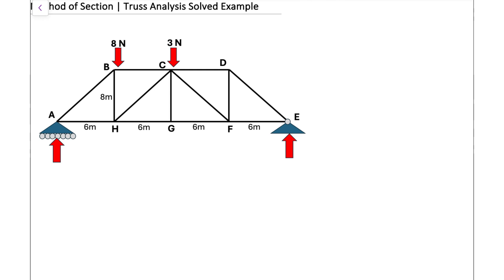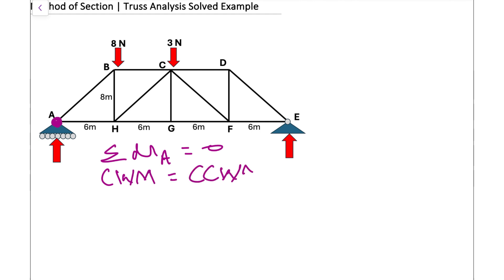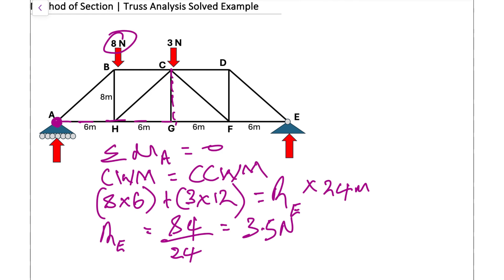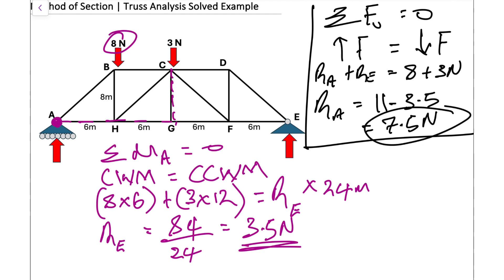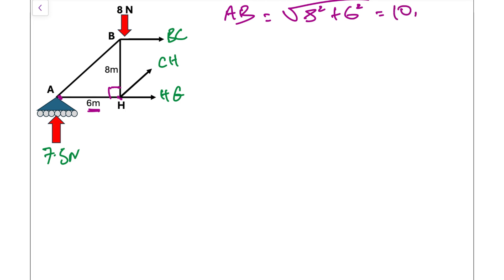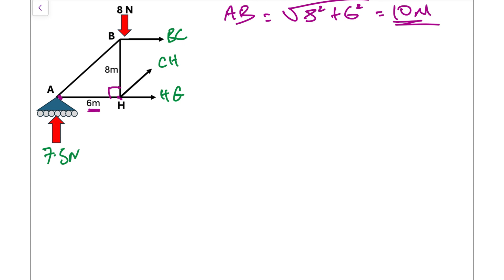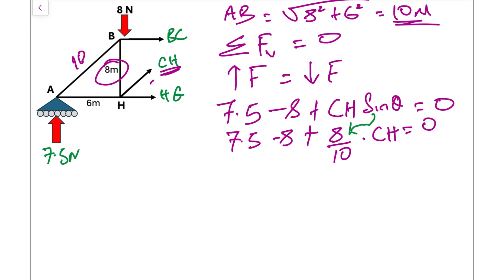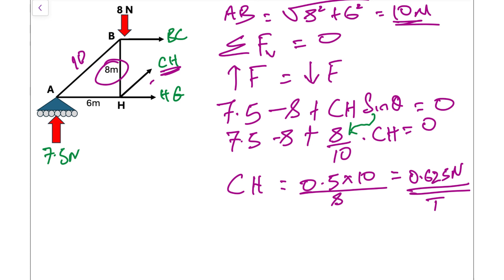Method of Section | Truss Analysis Solved Example [Fast Method]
Learn how to solve truss problems using the Method of Sections in this fully worked, step-by-step example.

We’ll break down the process to calculate internal forces in specific truss members using strategic section cuts and the equations of equilibrium — a core topic in statics for engineering students.

You’ll learn:
🔹 How to identify the best section to cut
🔹 Applying ∑M = 0, ∑Fx = 0, ∑Fy = 0 to solve unknown forces
🔹 Solving for member forces efficiently
🔹 The difference between Method of Sections and Method of Joints

This method is widely taught in engineering programs and appears in courses like Statics, Mechanics of Materials, and Structural Analysis. It’s also essential for BTEC, A-Level, and international students preparing for exams or mastering fundamentals.